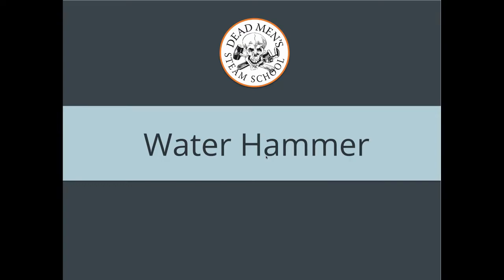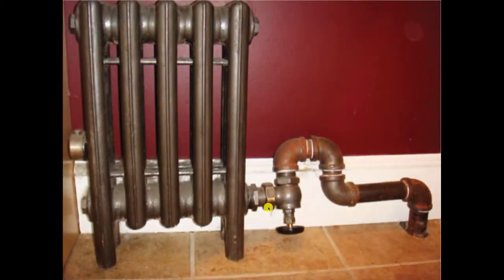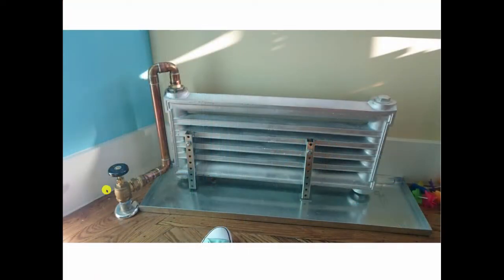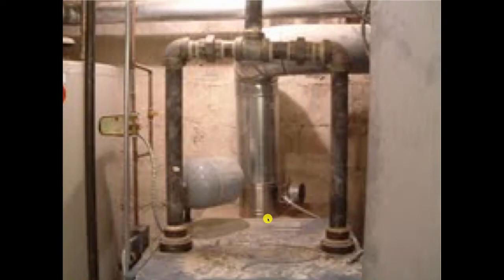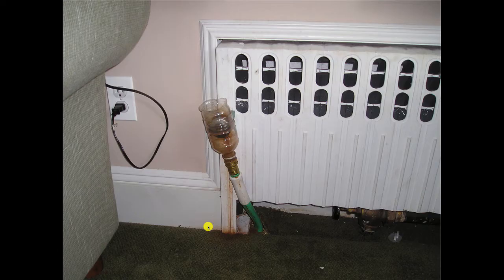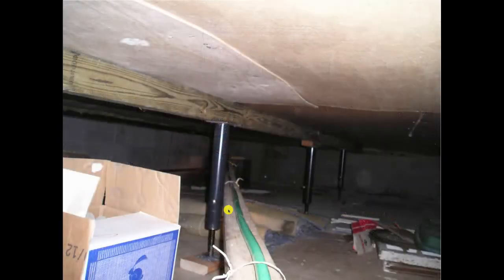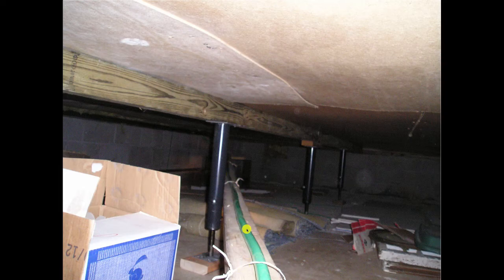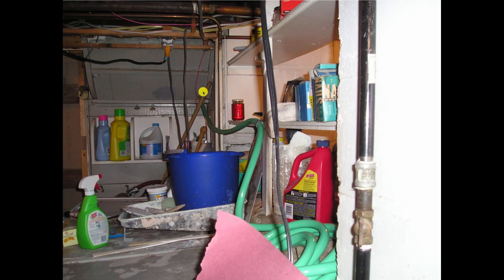Crazy Mistakes That Create Water Hammer in Steam Heating Systems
In this excerpt from his Dead Men’s Steam School seminar, Dan Holohan tells you about mistakes that create water hammer in your heating systems (and how to avoid them). Laugh as you learn with this entertaining and informative video. Want to learn more?
Want to be an expert? Get a copy of Dan Holohan’s book The Lost Art of Steam Heating Revisited on Amazon